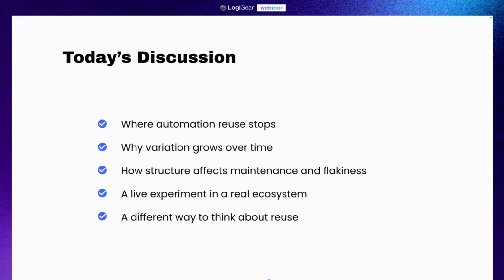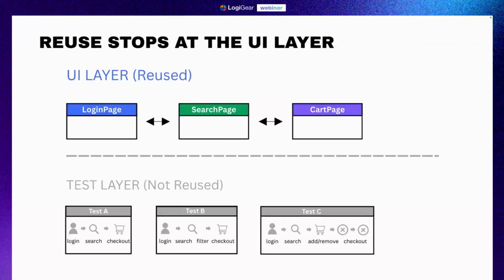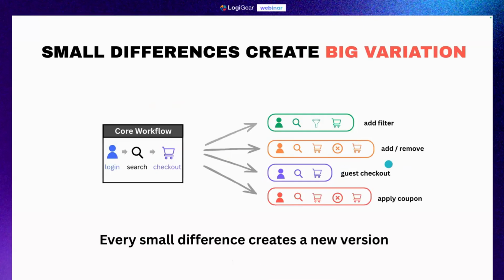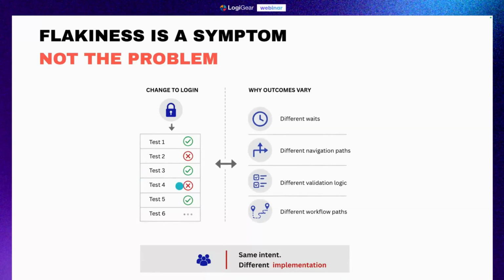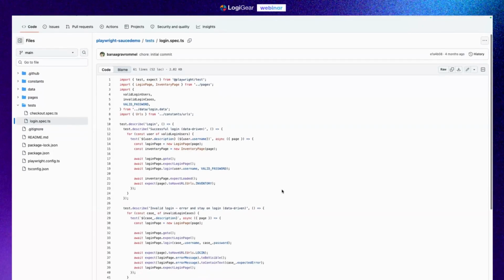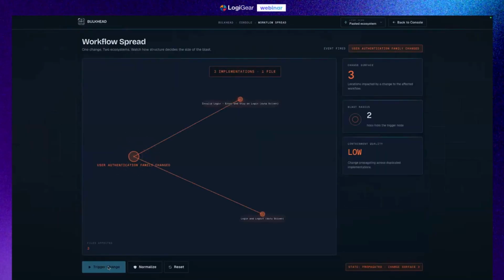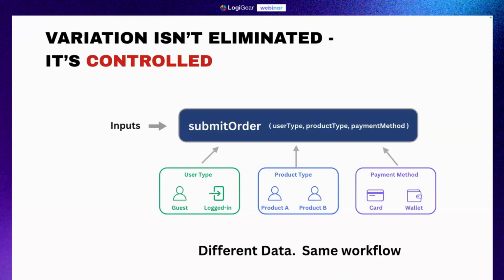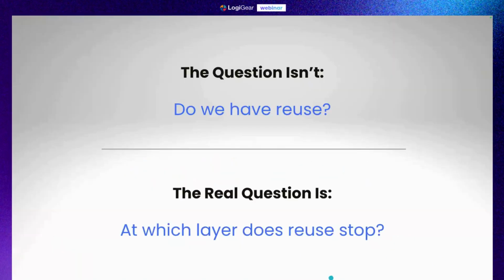Why Test Automation Breaks Down (And It’s Not the Tool) | Webinar Recording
Why do so many test automation initiatives become difficult to maintain—even when teams are using modern tools and frameworks?

In this webinar, Chris Padden explores one of the most common causes of long-term automation breakdown: structural instability. While organizations often blame tools, frameworks, or team skills, the real issue is frequently how automation is designed and maintained over time.